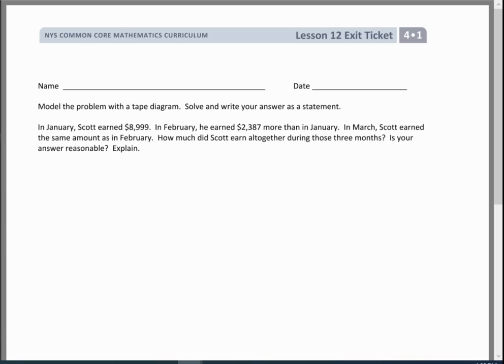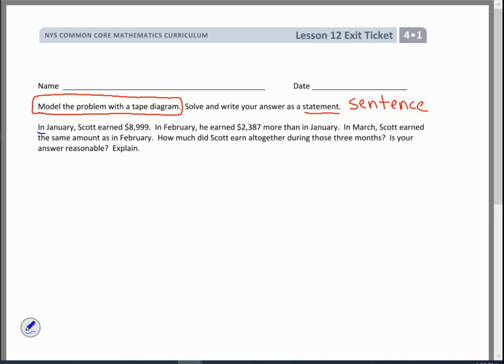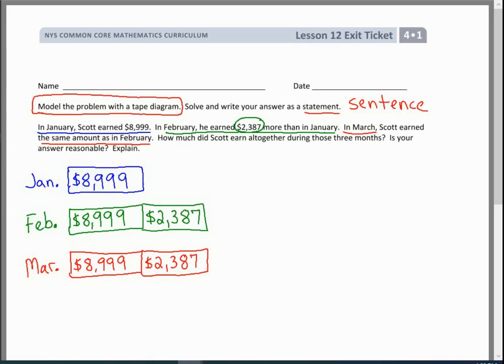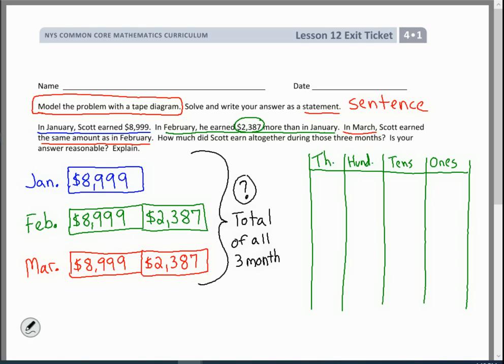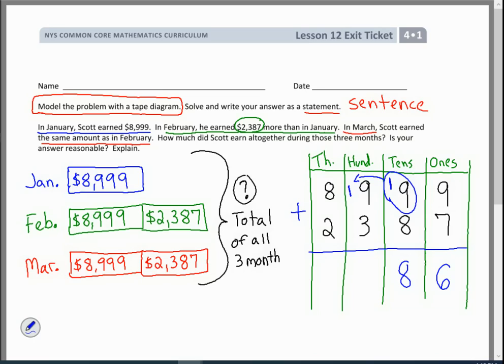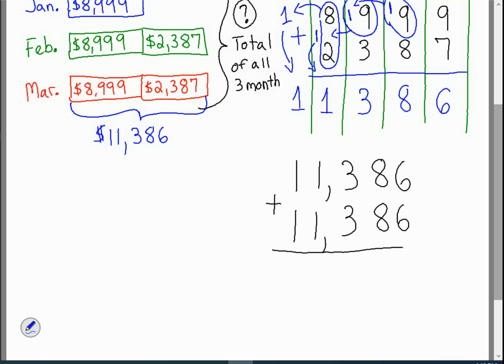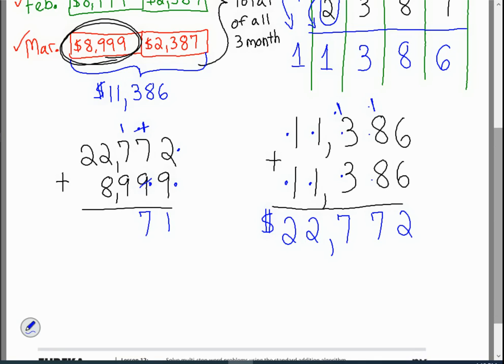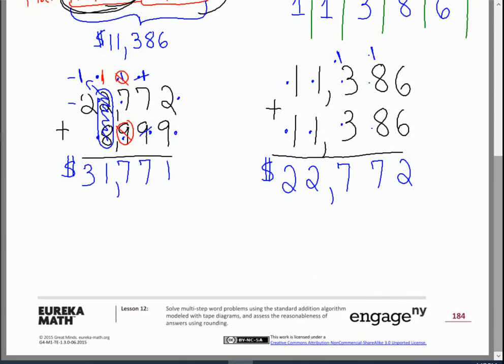Using Tape Diagrams